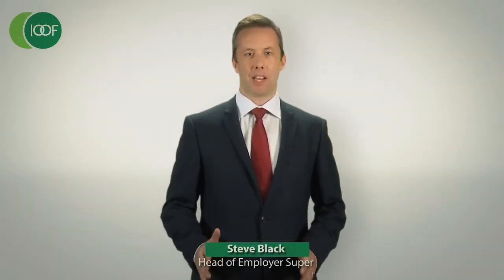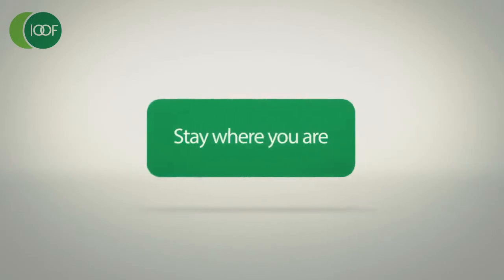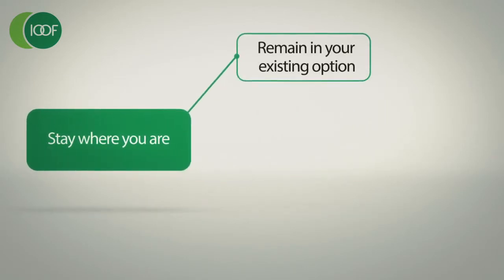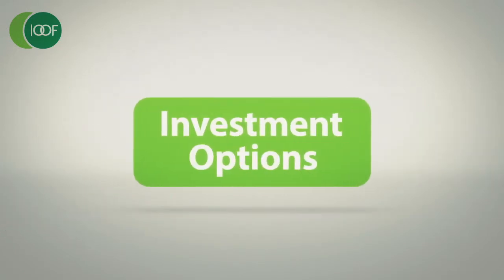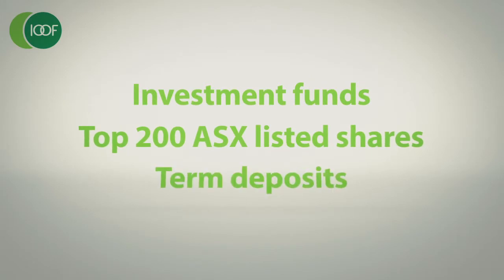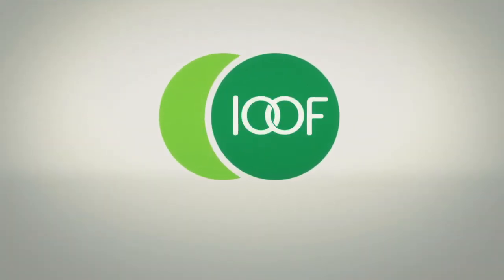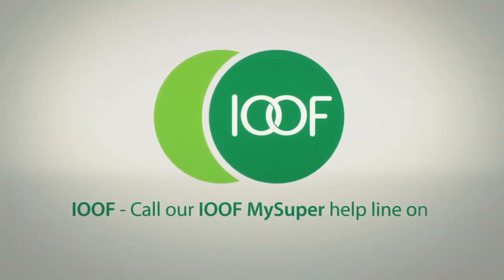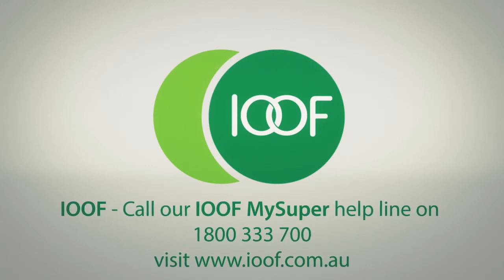IOOF - Shoot It YourSelf